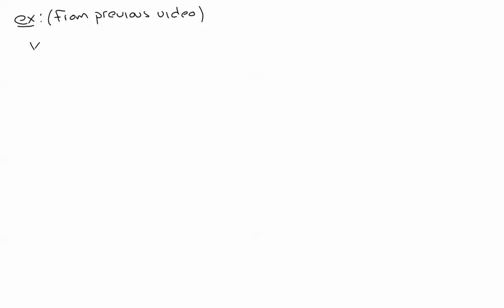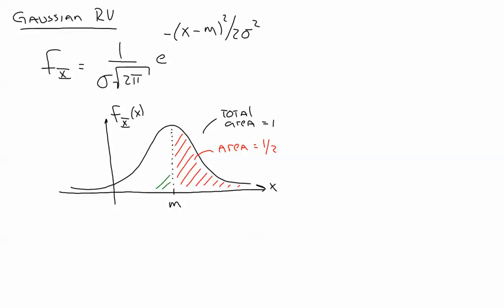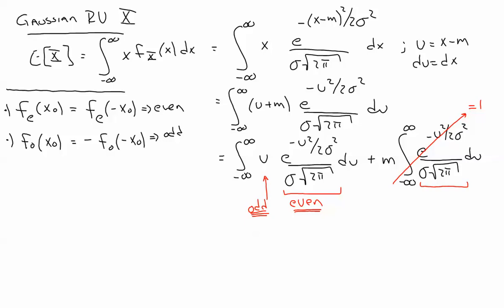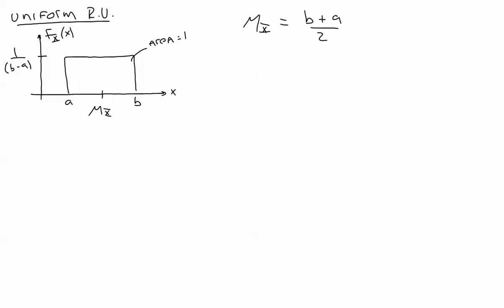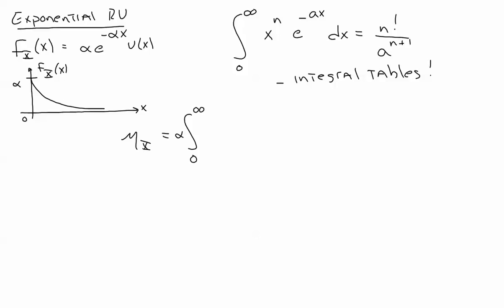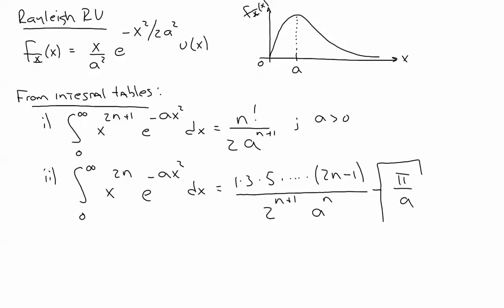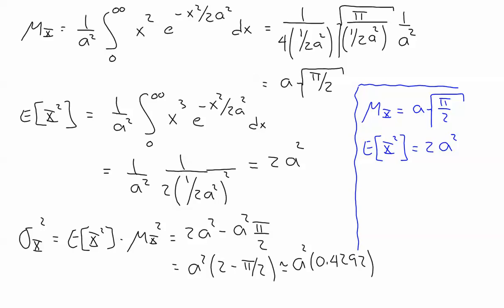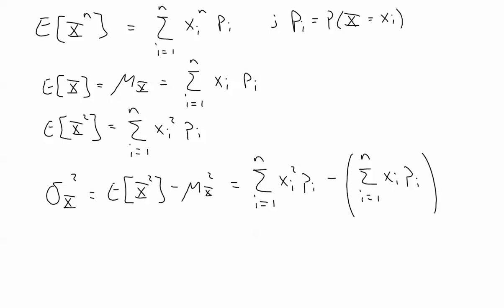ECE-340: L17 - Averages of Random Variables (Part 2) (00:45:20)